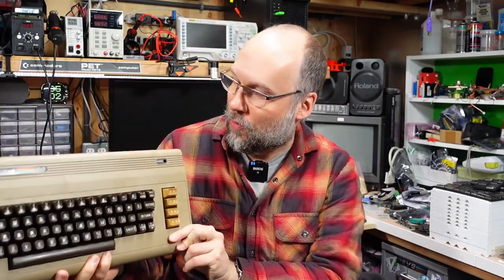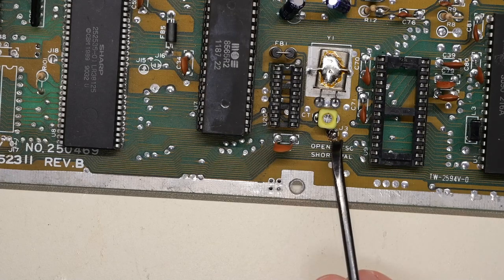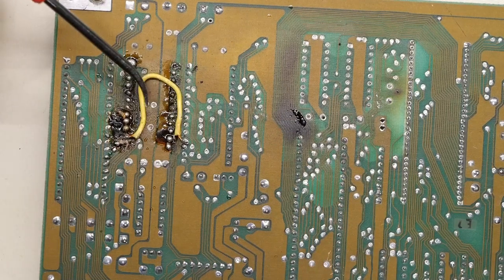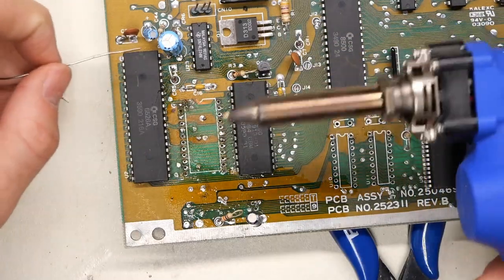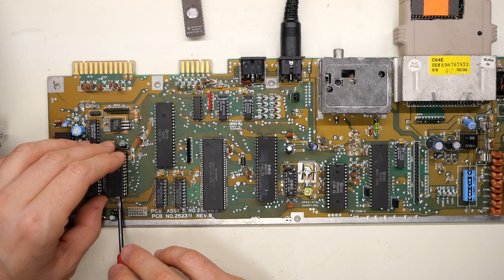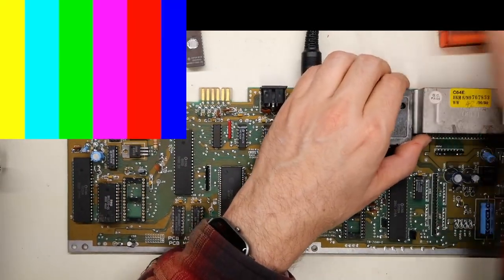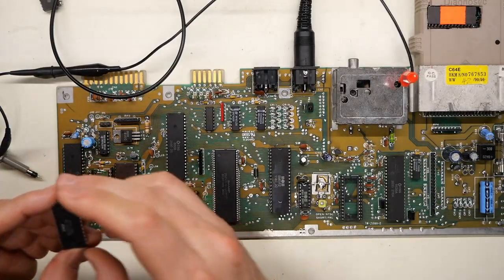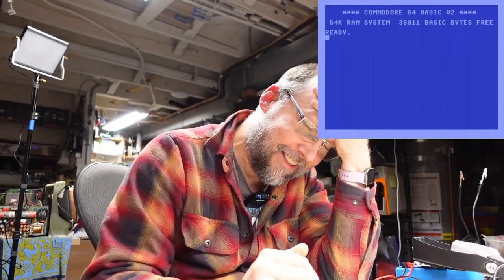Don't use a blowtorch to fix your C64!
Let's dive back into another C64 repair! This time, a machine that has been "burned" when someone attempted a previous repair. Let's see if I can fix it!

--- Video Links

-- Tools

Elenco Electronics LP-560 Logic Probe:

Hakko FR301 Desoldering Iron:

Head Worn Magnifying Goggles / Dual Lens Flip-In Head Magnifier:

Heat Sinks:

--- Links

--- Instructional videos

--- Music

Intro music and other tracks by:
Nathan Divino